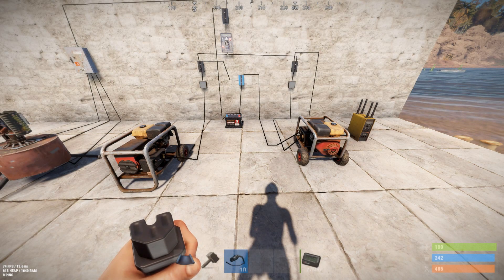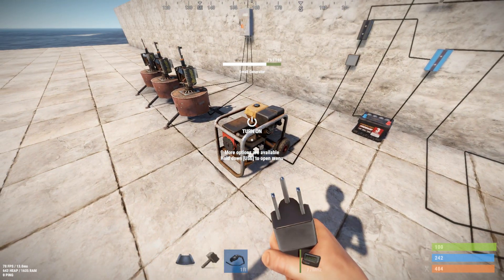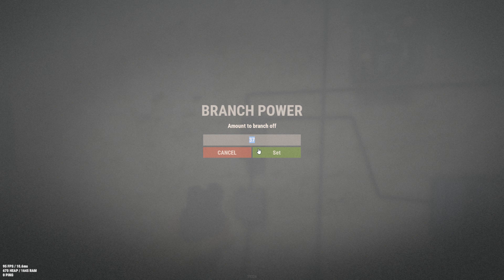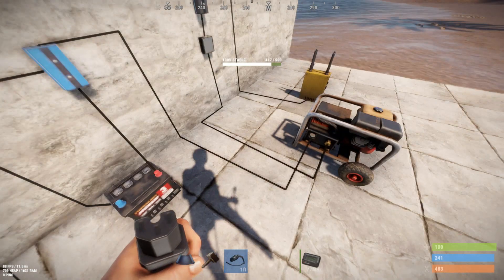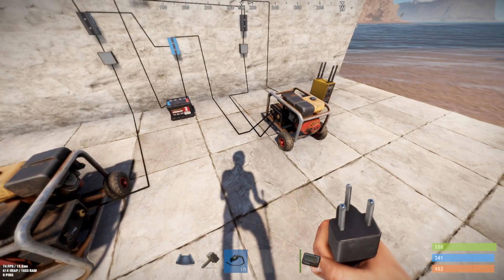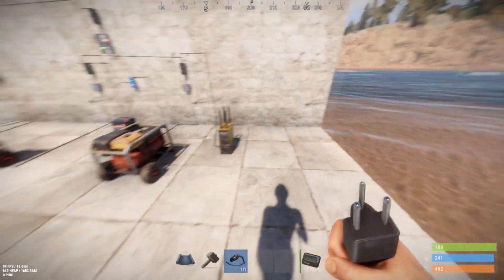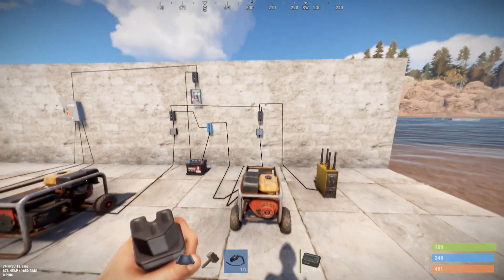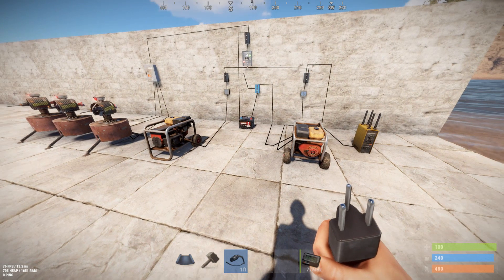Rust Electricity: User Request - Dual Generator Auto-Failover (w/Notification)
User Jay McGinnis from YouTube asked how fail-over automatically from one generator to another when one runs out of fuel. Here is a demo of that, plus an optional paging notification that your primary generator is out of fuel.

Here are three possible ways to do it: The bad way, the better way, and the not-suck way!